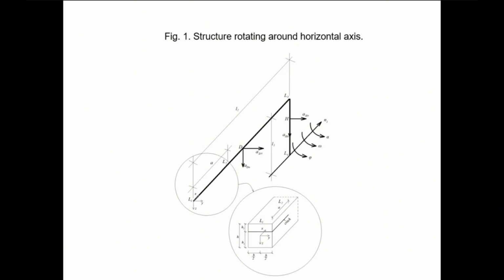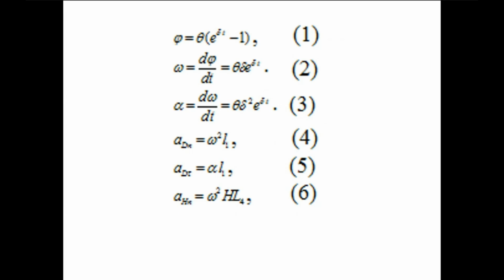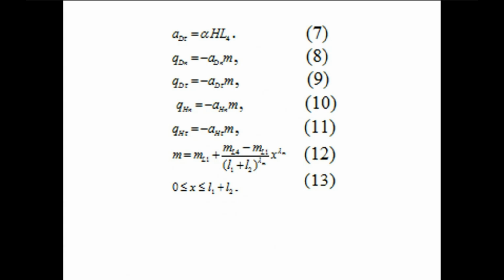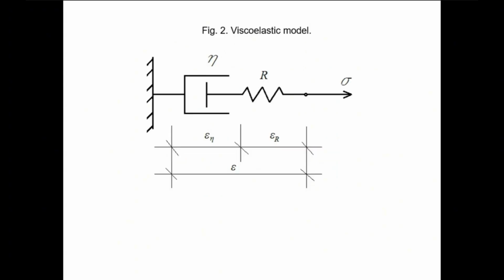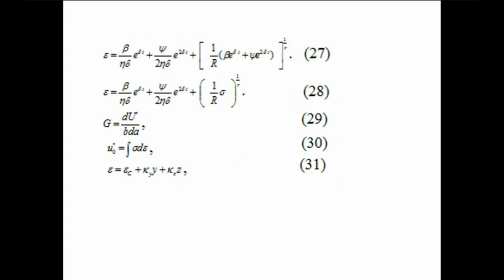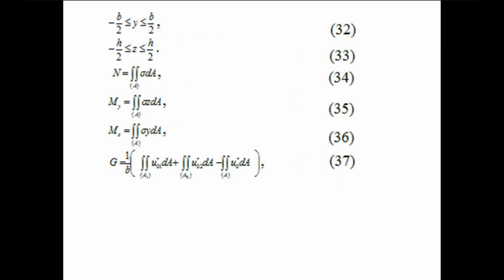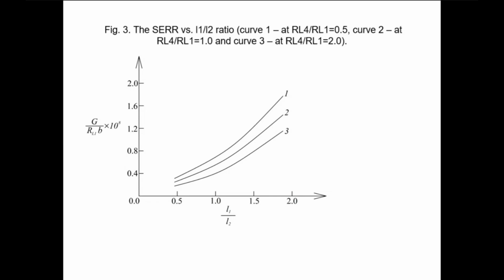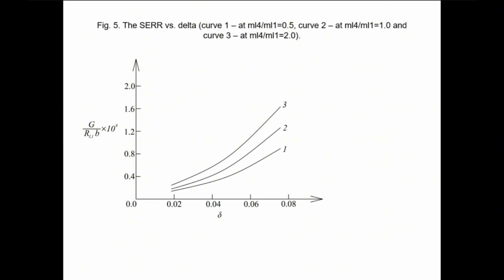Effect of normal and tangential acceleration on longitudinal fracture of inhomogeneous ...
Victor Rizov